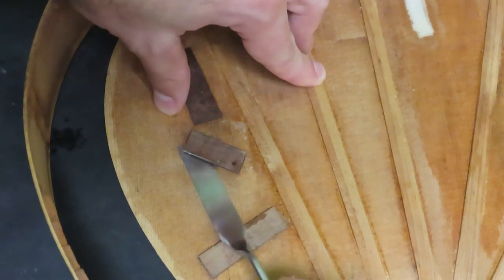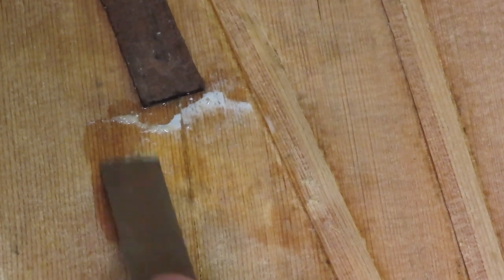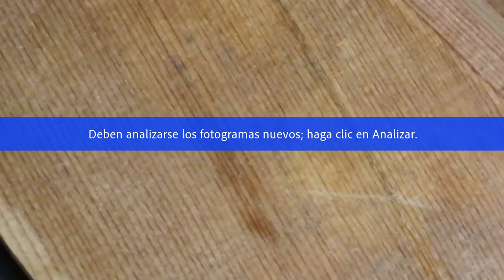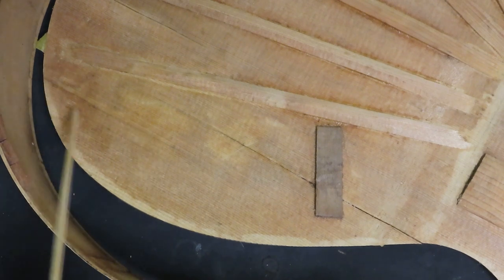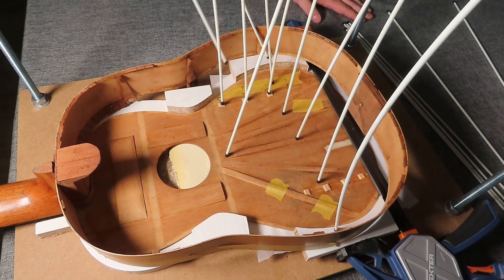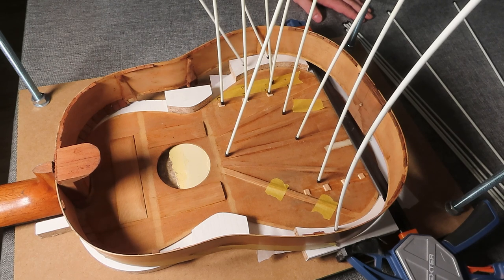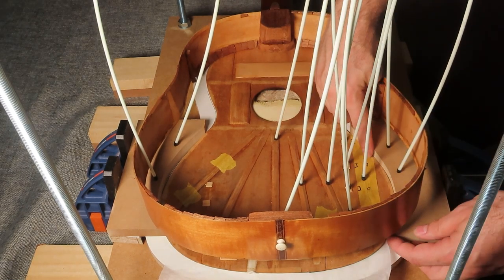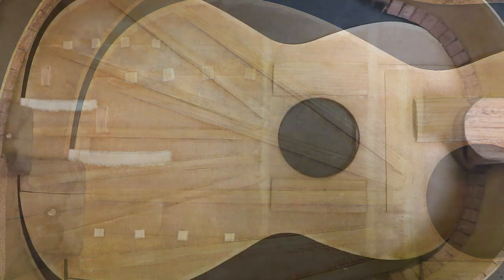Almost there with the cracks! - 120 Years Old Guitar Restoration (IX)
Step by step the way is walked. The top almost finished. Enjoy!

Shout out for the people who are helping me in this adventure:
   - Roy Zakai makes beautiful music:

   - Wilbur Martos, technian and piano builder.

    - Ilán, guitar repairman and builder.

Carlos is a proud member of the MMX E-Team, check Wintergatan´s YouTube channel!